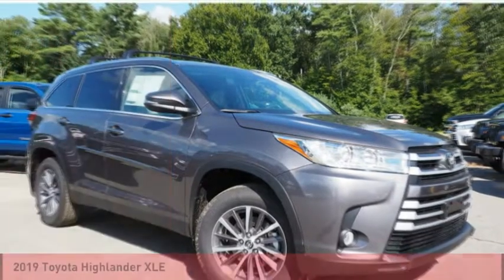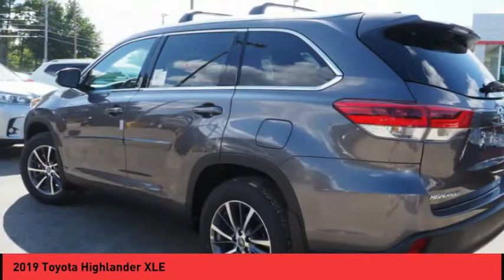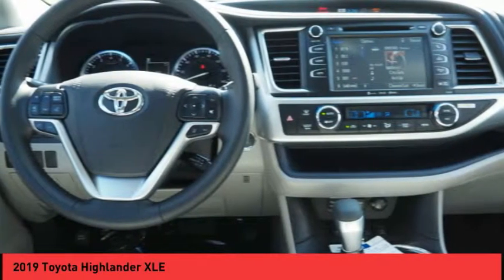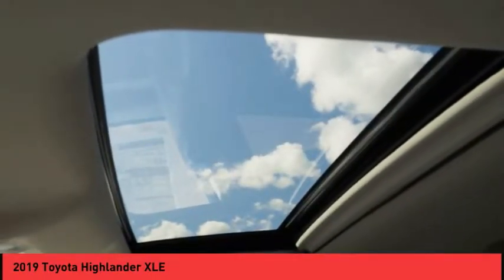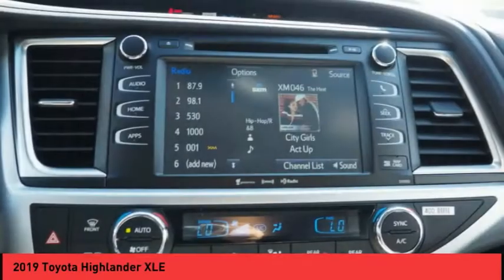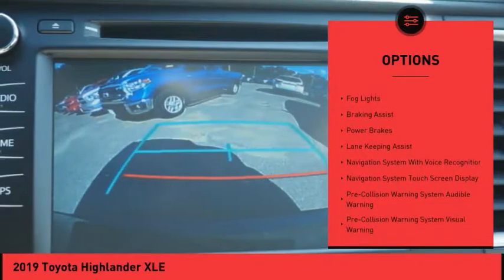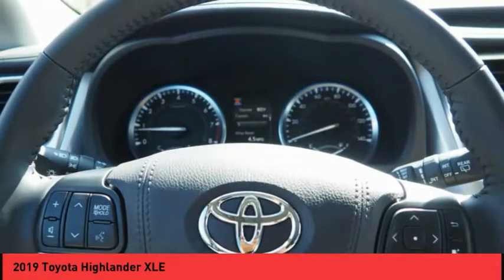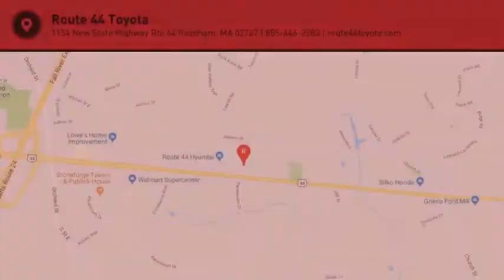2019 Toyota Highlander Raynham MA 49459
2019 Toyota Highlander XLE

1154 New State Highway Rte 44

Looking for the right Vehicle? Today could be your lucky day. this 2019 Toyota Highlander could be yours.